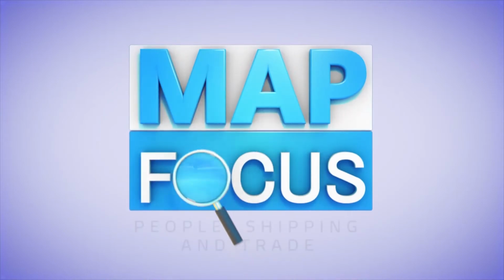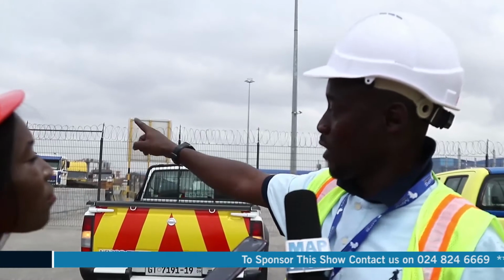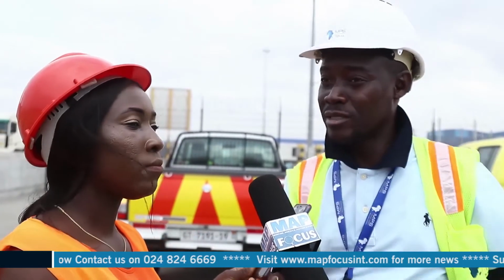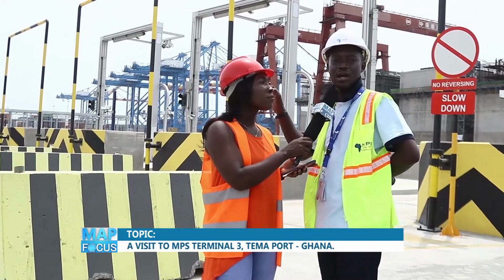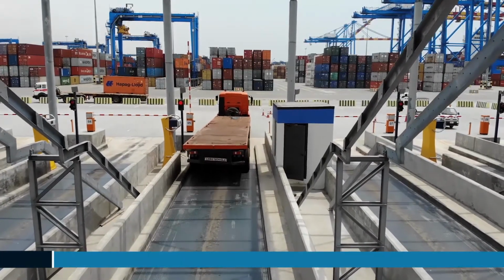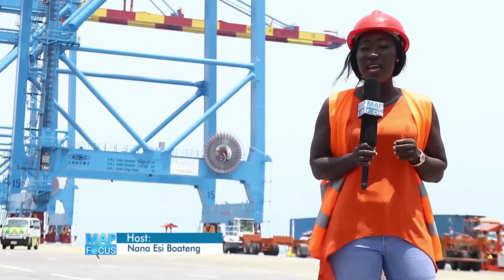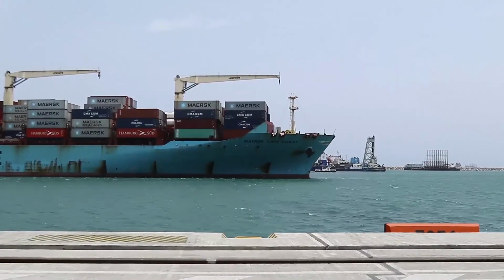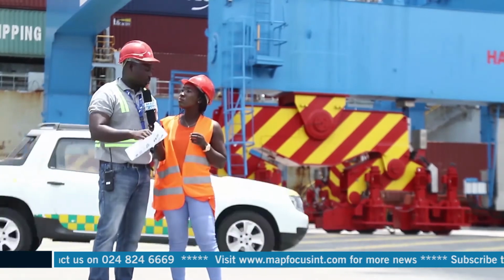Nana Esi Boateng: A visit to the MPS Terminal 3, Tema Port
The Tema Port is Ghana's main and biggest seaport and as the embraces the new paperless system, MAP FOCUS took some time out to help viewers engage with the new systems put in place at our ports.